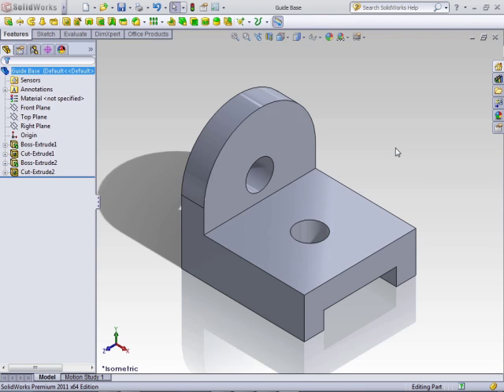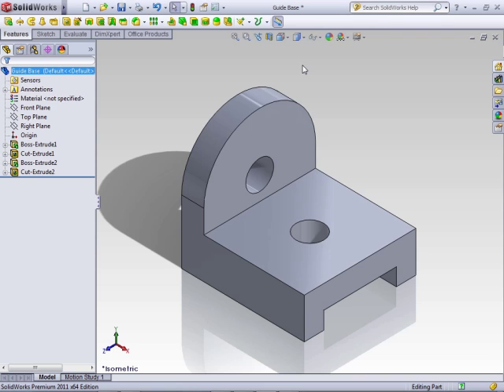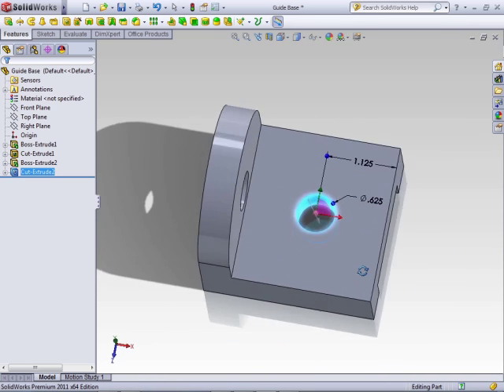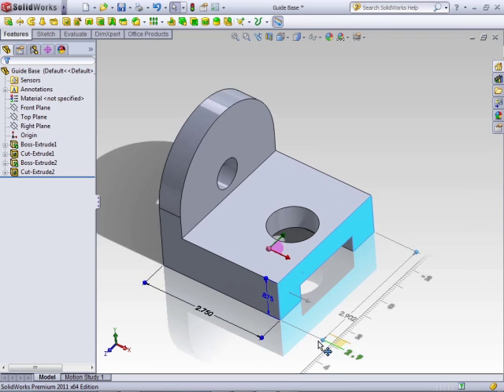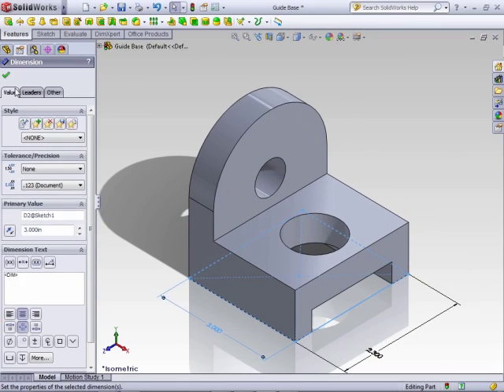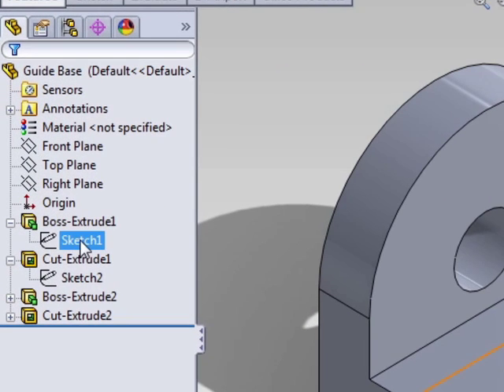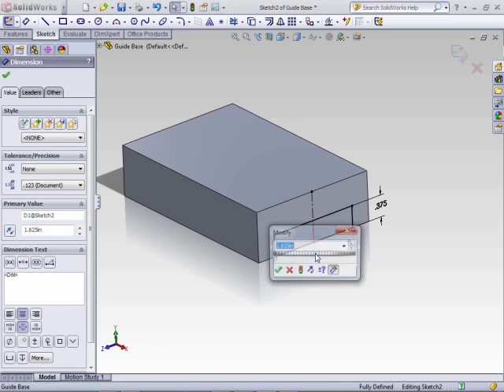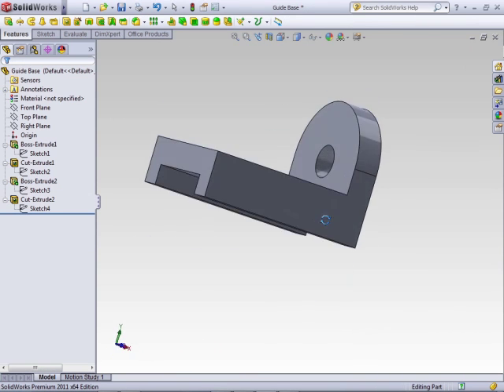Solidworks 2011 Editing Sketches Tutorial Video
Want all of our free Solidworks videos?

This short video covers Editing Sketches in Solidworks 2011 and is just a short extract from the full 11 hour course. YouTube